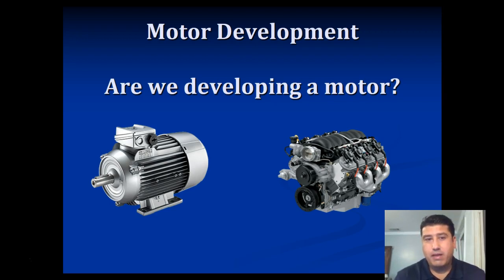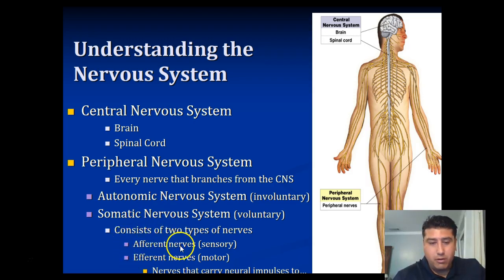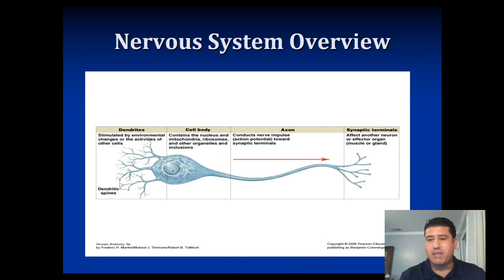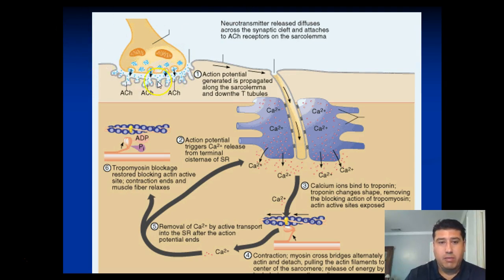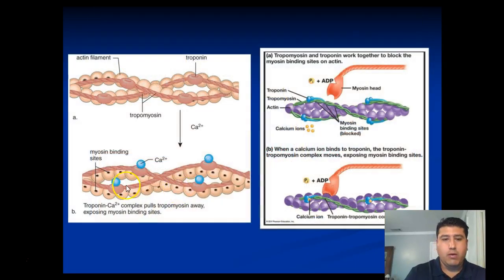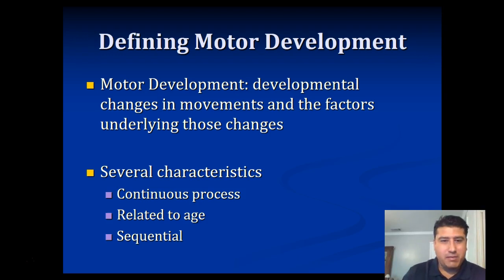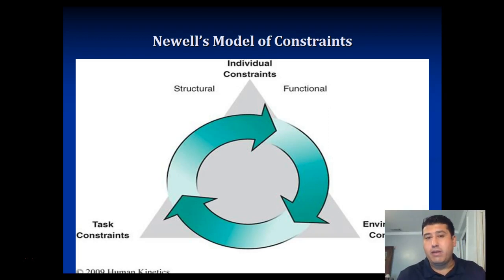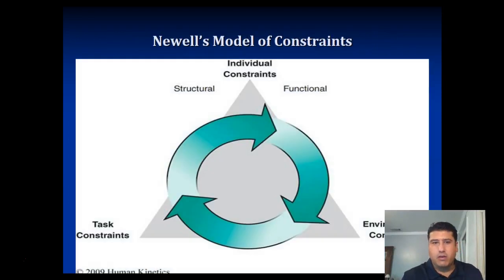KINE 3365 - Chapter 1 (Fall 2018)